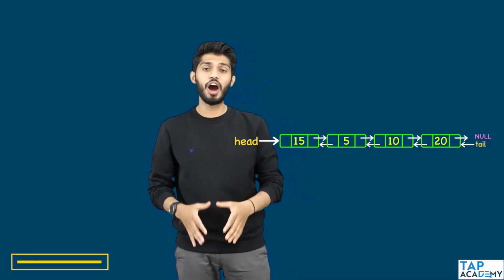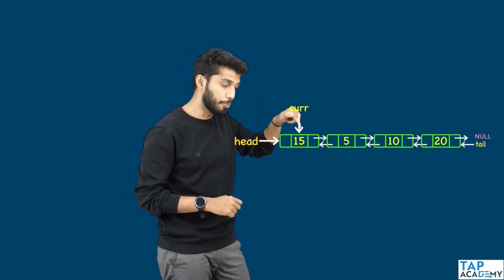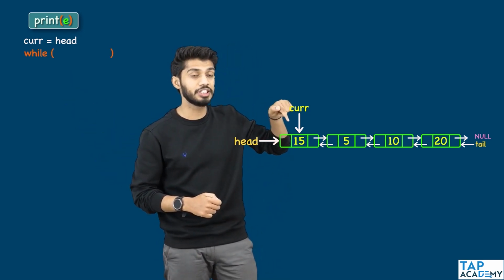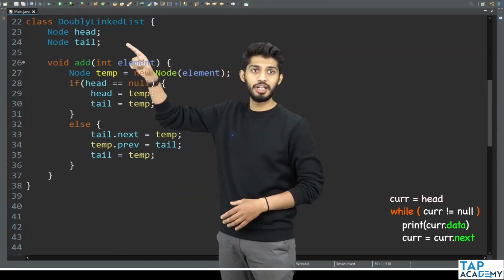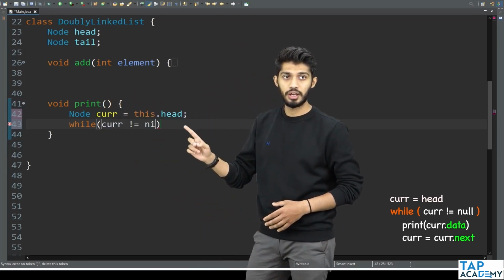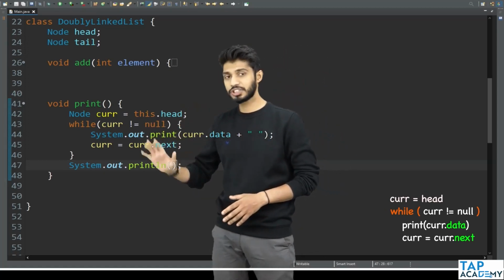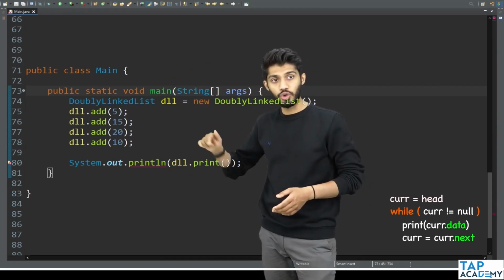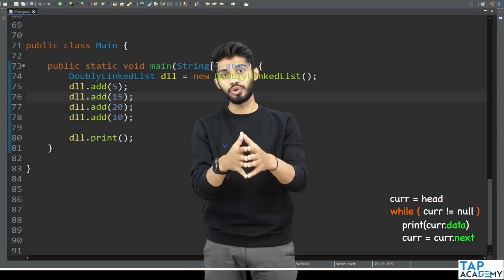How To Print All Elements Of A Double Linked List? | FREE DSA Course in JAVA | Lecture 104